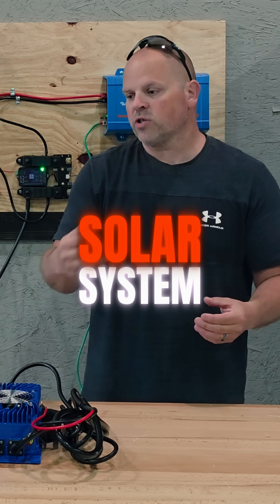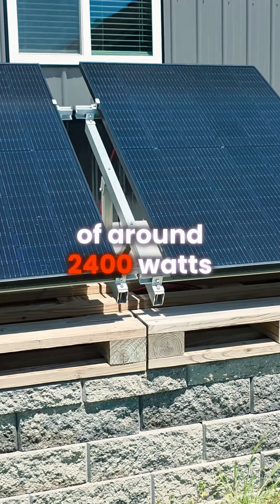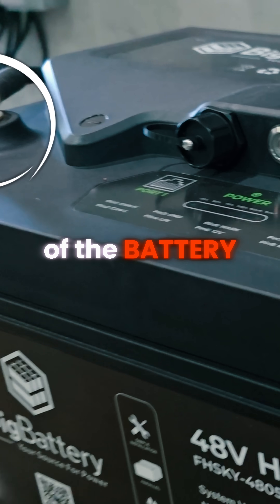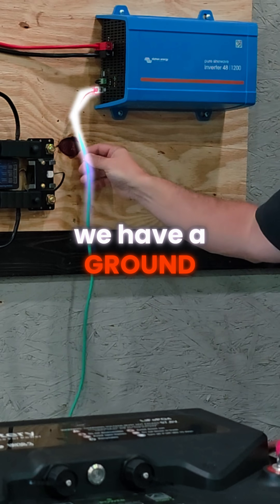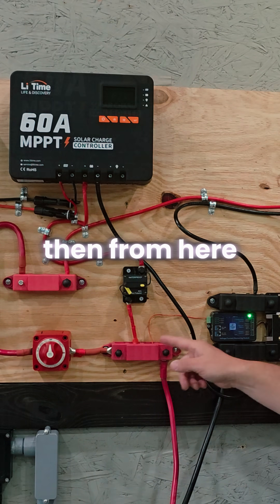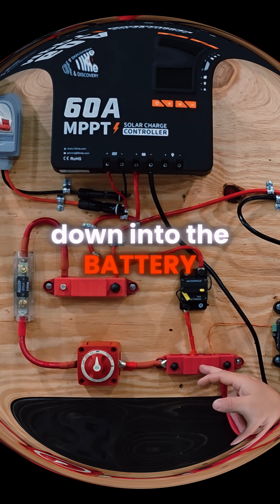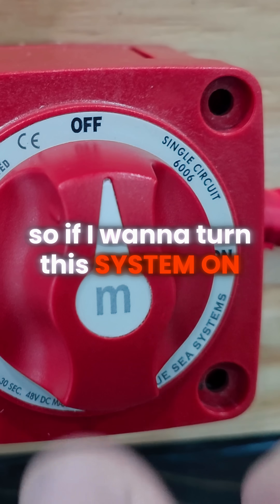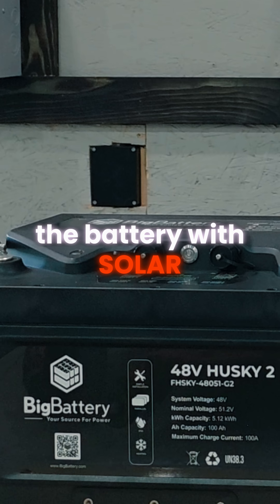Build a Basic DIY solar system